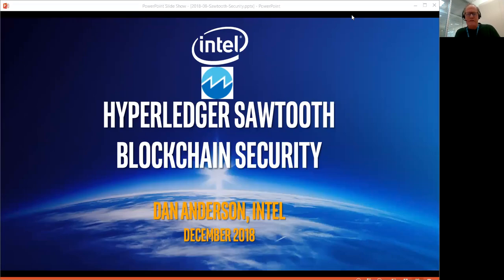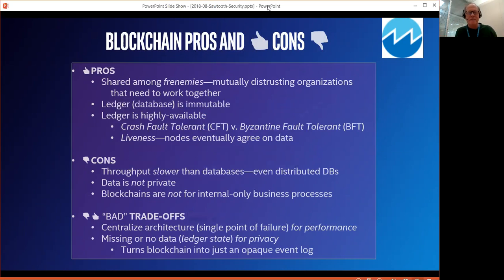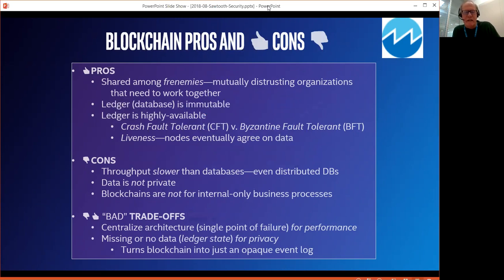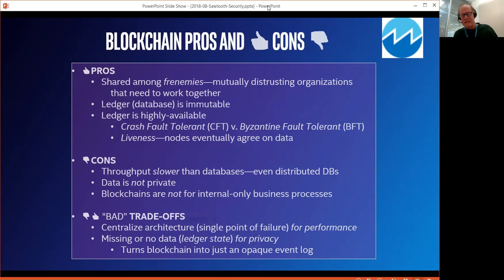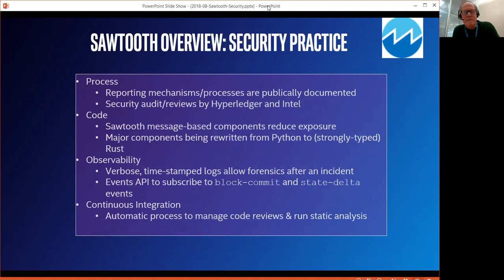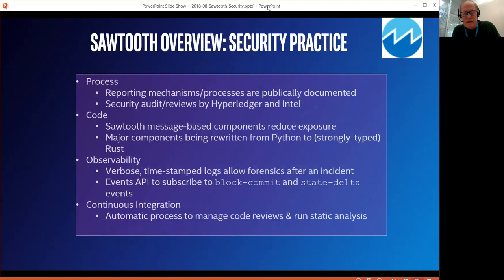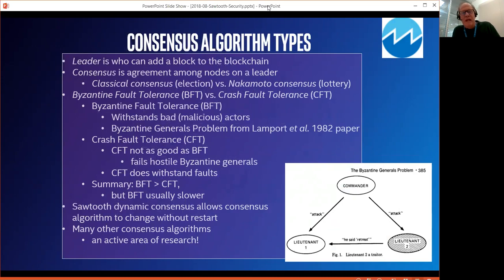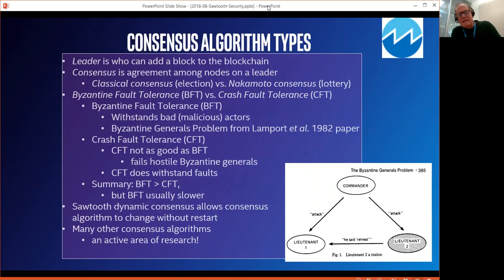Hyperledger Sawtooth Blockchain Security, part 1 of 2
Presentation on Hyperledger Sawtooth Blockchain Security. The first part, of two, covers Sawtooth Blockchain basics and consensus algorithms, which decides who publishes the next block in a blockchain network.